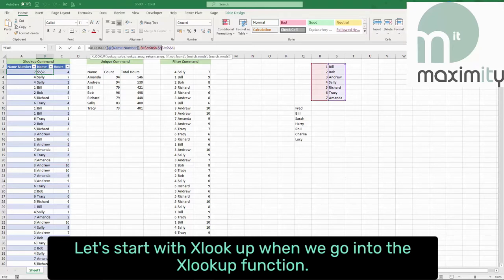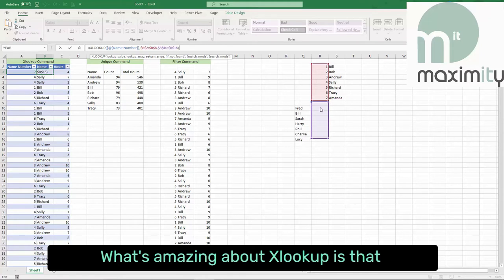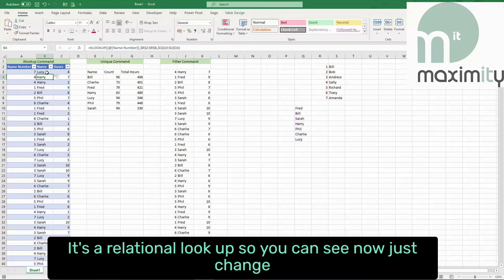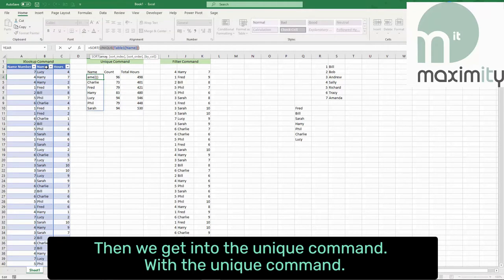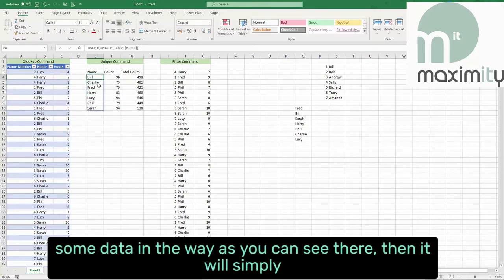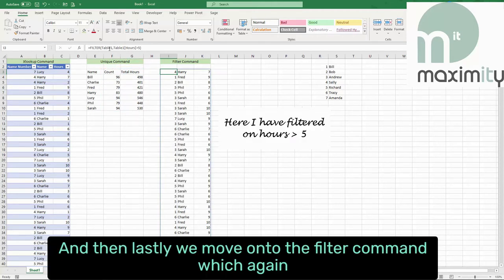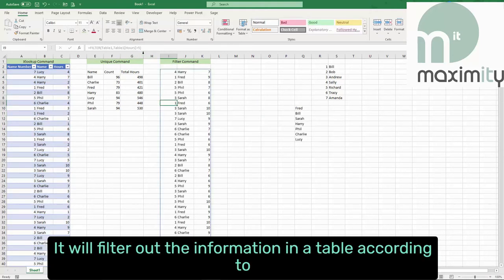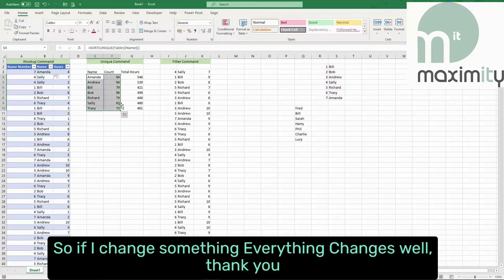New Functions in Microsoft Excel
Do you use Excel?
In this brief 2 minute video I introduce you to the new Xlookup, Unique and Filter functions. They are game changers for your Excel spreadsheets. Easy to use and very powerful. Why not take a look.

You can also find our other tips and tricks videos